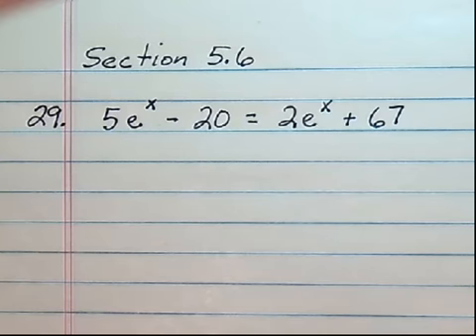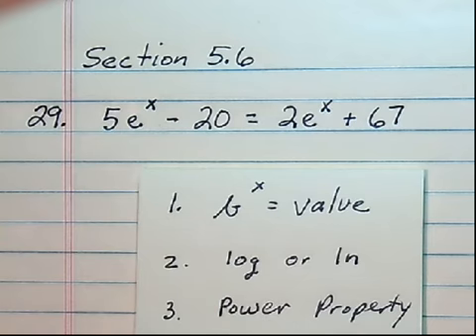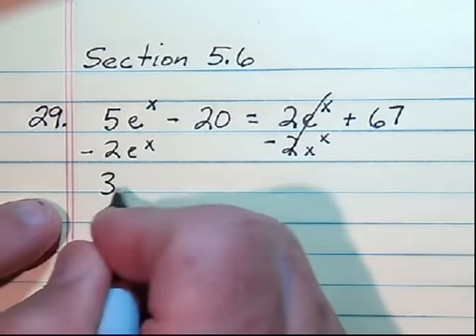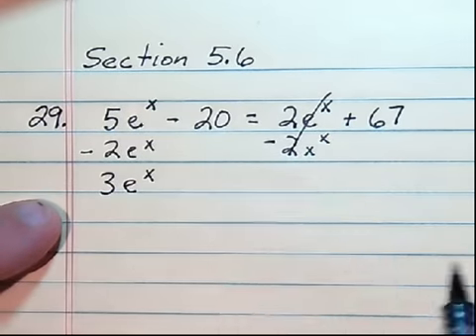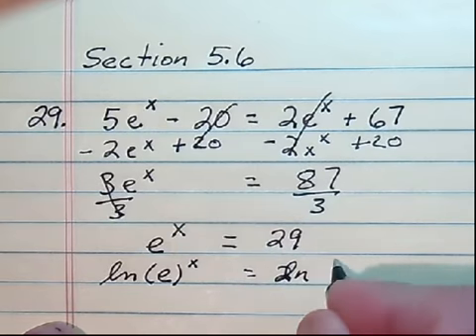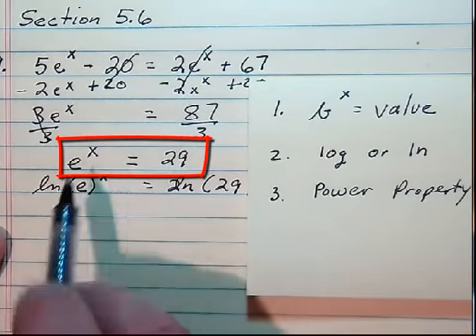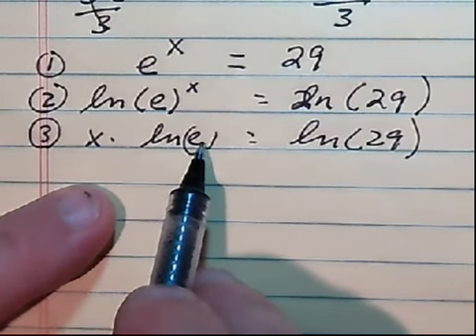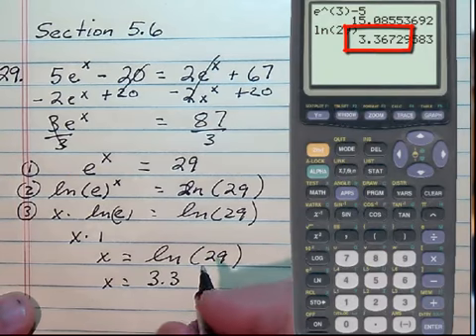5 6 Problem #29